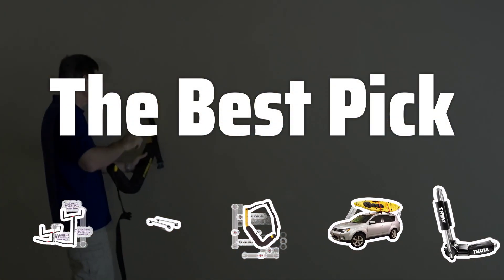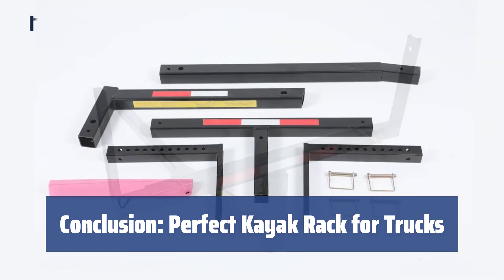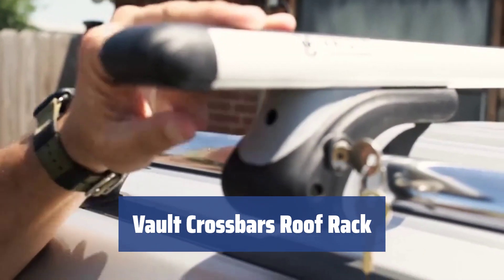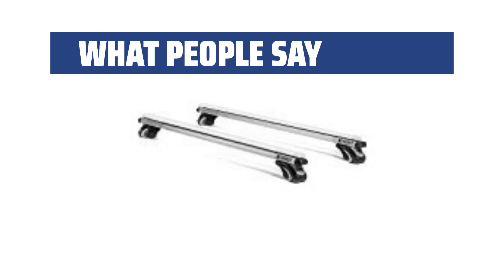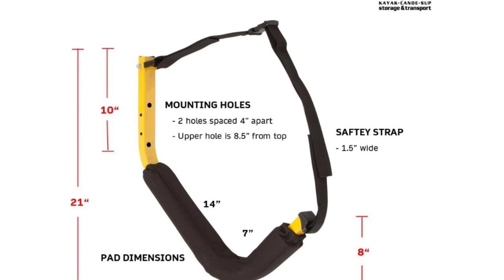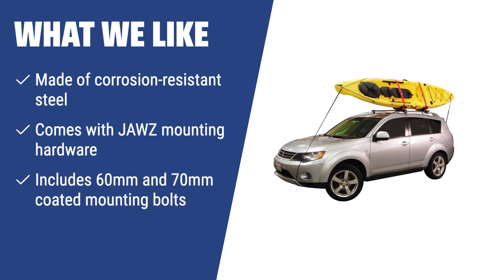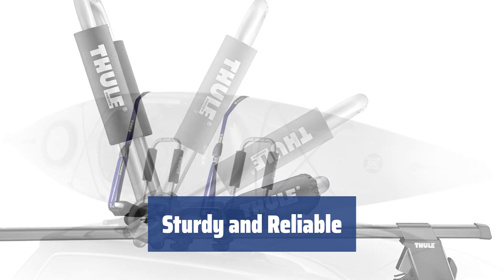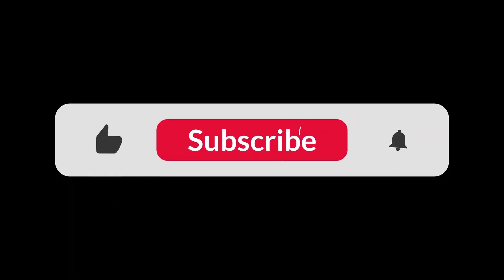The Best Kayak Racks for Your Boats in 2024 - Must Watch Before Buying!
The Best Kayak Racks for Your Boats Shown in This Video:
5. ►ECOTRIC Bed Extender
4. ►Vault Crossbars Roof Rack
3. ►Suspenz EZ Kayak Rack
2. ►Malone MPG117MD Kayak Carrier
1. ►Thule Kayak Rack

Table of Contents:
0:00​​​ - Introduction
00:18 - ECOTRIC Bed Extender
02:22 - Vault Crossbars Roof Rack
03:59 - Suspenz EZ Kayak Rack
05:18 - Malone MPG117MD Kayak Carrier
06:35 - Thule Kayak Rack

Struggling with transporting and storing your kayak? Look no further! Today, we're diving into the world of kayak racks to find the perfect solution for your boating adventures.

4408